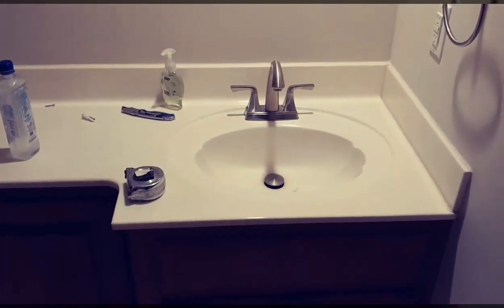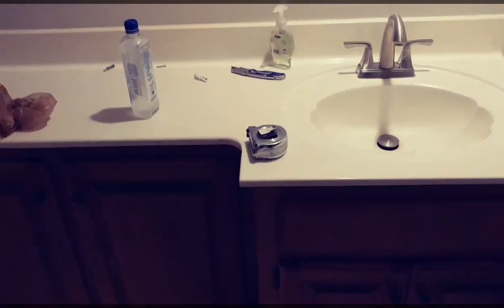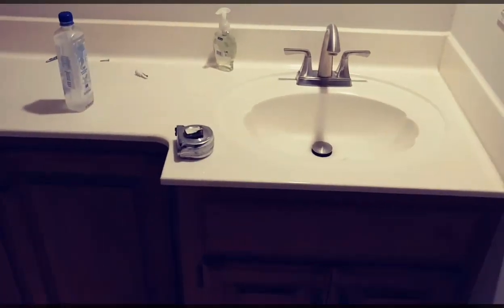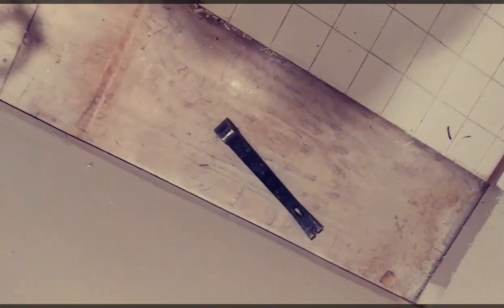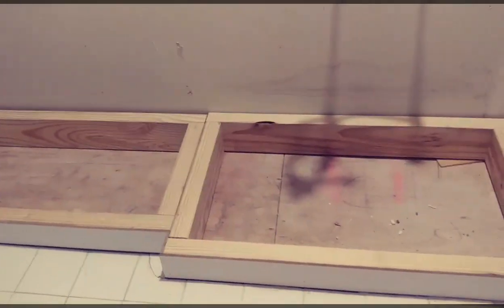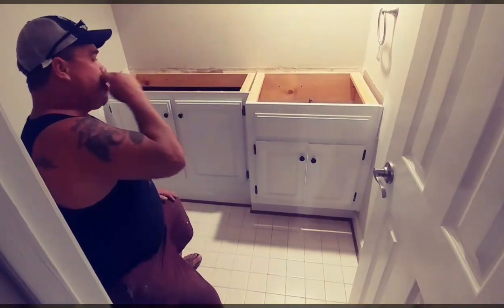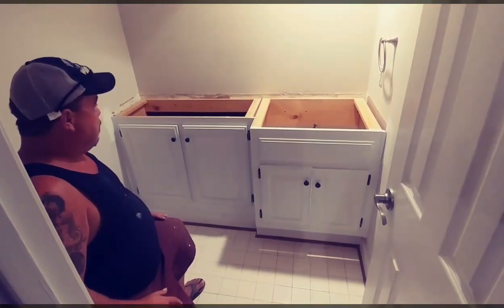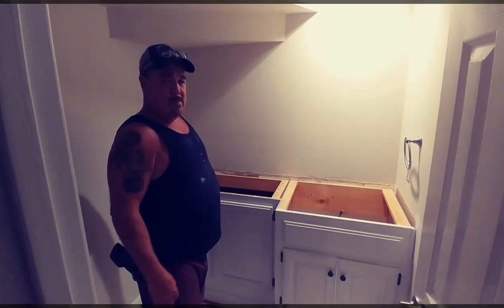How to raise cabinets or vanities to make them higher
This video will show you how to raise your kitchen cabinets or bathroom vanities to make them three and a half inch higher from the floor. First you remove the countertop if you're going to replace it with granite or another type of top. Then you remove the screws that are holding the cabinets in  place. The next thing you do is make a box with the same dimensions as the base of your cabinet out of two-by-fours. Two by fours are three and a half inches wide. This will raise your cabinet or vanity three and a half inches from the floor higher than it was before makeing them taller.